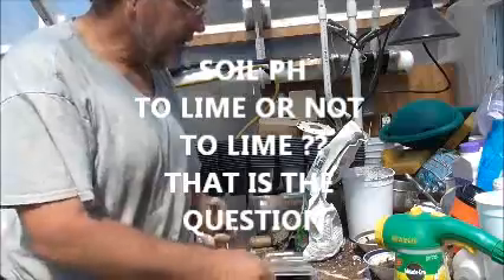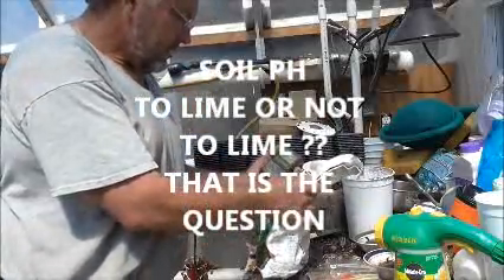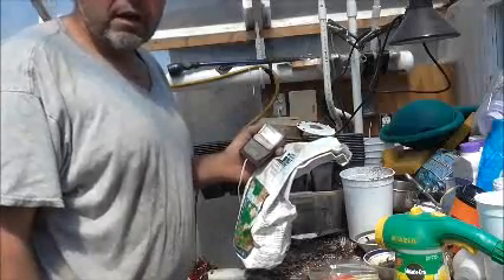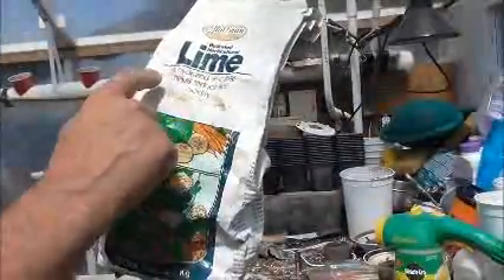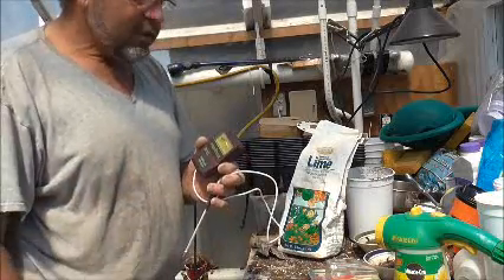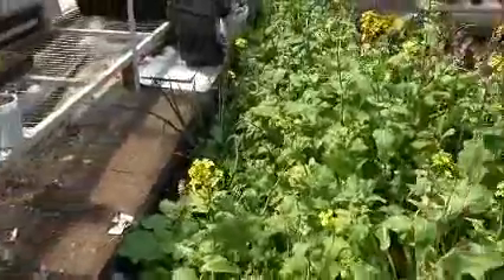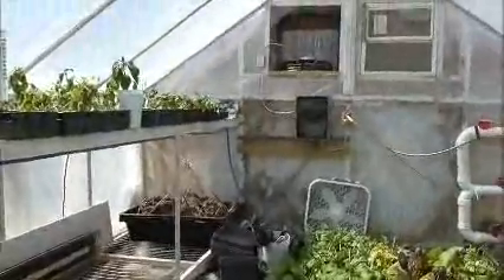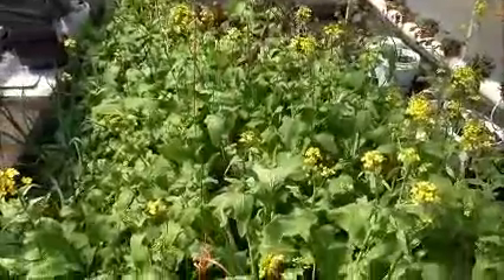to lime or not to lime that is the question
soil ph